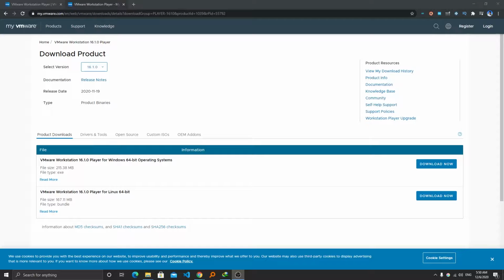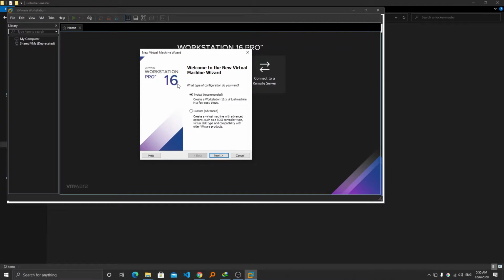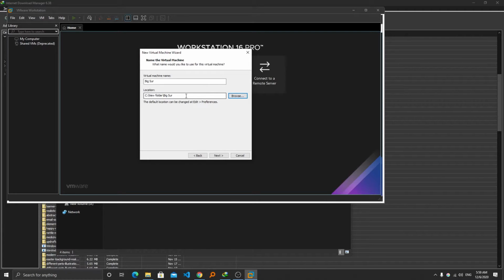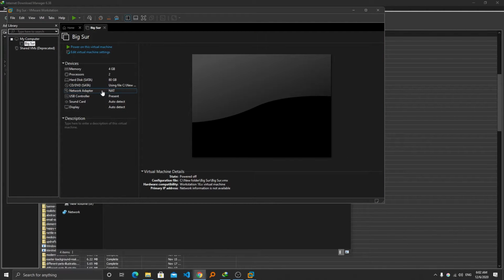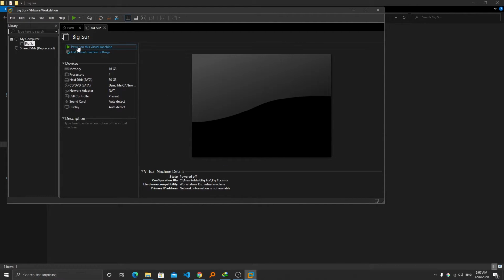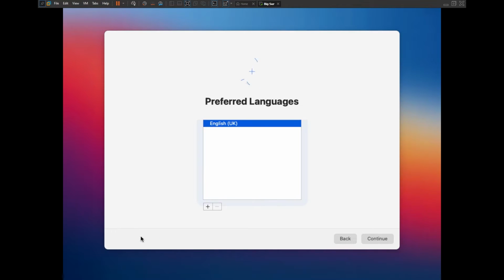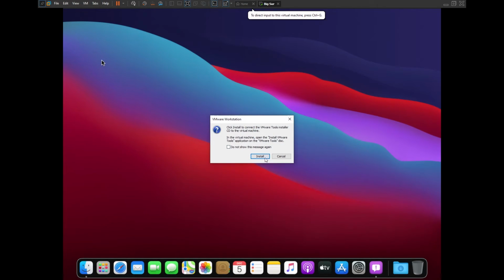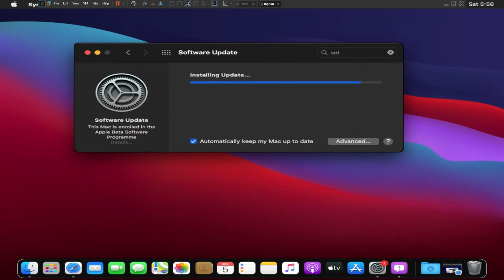Install macOS Big Sur 11.0.1 on Latest VMware 16 with Optimized Settings [2020]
Install Mac OS Big Sur 11.01 on VMware.

Code you need, This code will also fix the enable 3d acceleration issue with latest vmware
smc.version = "0"
smbios.reflectHost = "TRUE"
hw.model = "MacBookPro14,3"
board-id = "Mac-551B86E5744E2388"
appleGPU0.present = "TRUE"
svga.present = "FALSE"

Also check

Vmware Machine:
Ram: 16 GB
Processor Allocated: 1
Cores allocated: 4
Space Allocated: 80GB
Enable Virtuallization: Yes
Enable 3D acceleration: yes ( Setting added with vmx edit)
Split DIsk: No

My Rig Specs
Processor : Intel Core i7- 8700k .
Motherboard : Asus Z370-A Pro.
Cooler : Cooler Master Hyper H410R.
RAM : 32GB Corsair Vengeance LPX DDR4 3000 MHz 8+8+8+8 CL15.
SSD : WD Black 512 GB M.2  + Intel 760p 256GB M.2 Drive.
HDD : 3 2.5' 5400 rpm drive.
GPU : Nvidia Quadro P2000 5GB Professional Card.
Monitor :  G-MASTER G2530HSU-B1 Black Hawk 24.5 inches 1080p @75Hz dual motnior setup.
Cabinet : Farzi.
Power Supply : Cooler Master 550W.
Keyboard : Logitech G213.
Mouse : Logitech G402.
Wifi Dongle : Asus AC1200 USB AC56 Dual-Band Wireless Adapter (Black)
Wifi Router : Asus Archer C20 Dual-Band
Bluetooth : Asus BT40
Mic: Blue Yeti
Headphones: Sony 1000 MX3

macos big sur on vmware